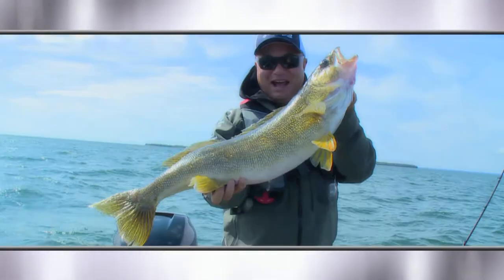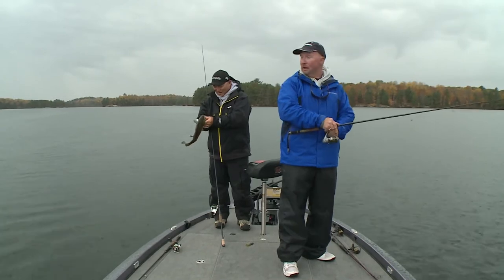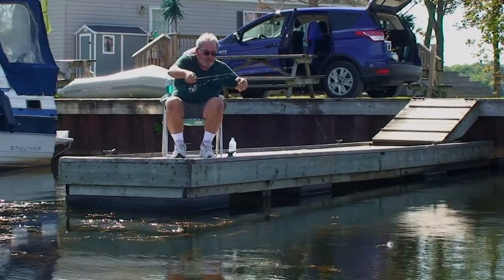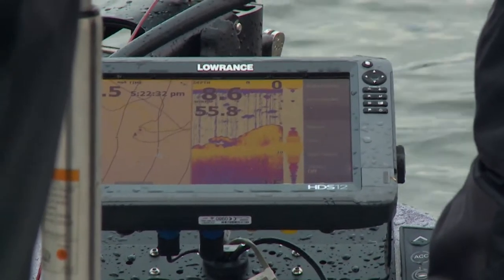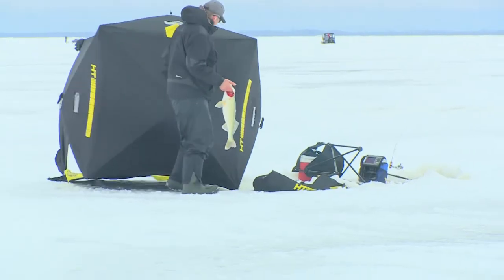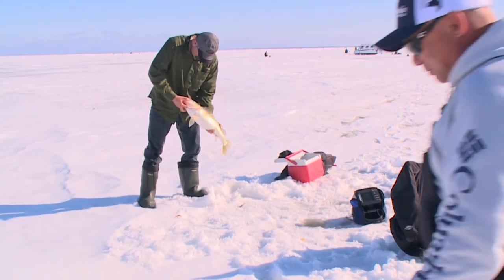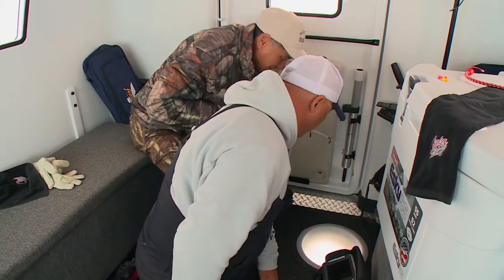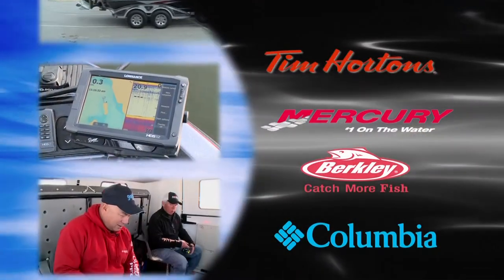Real Fishing Show - SnoBear Manitoba Walleye - Bob Izumi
Paul Michele from Navionics shows us how easy it is to map a lake using Sonar Charts Live. Then Bob and Wayne are up in Manitoba for the SnoBear Migration fishing for Greenbacks.